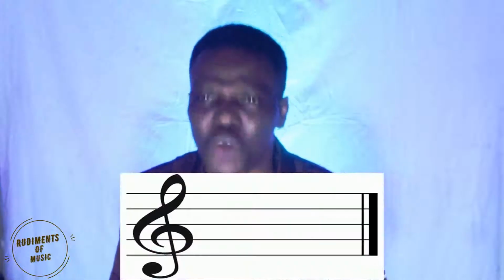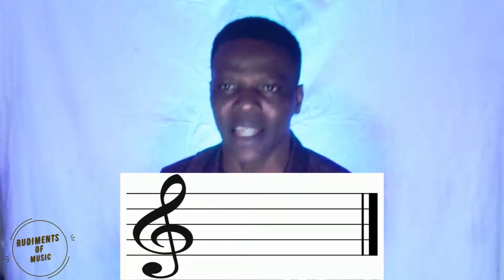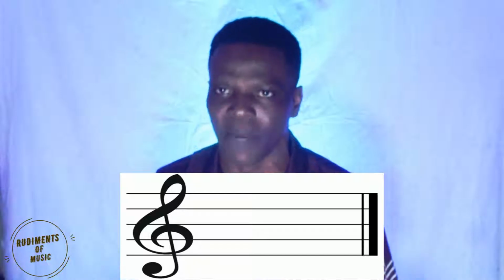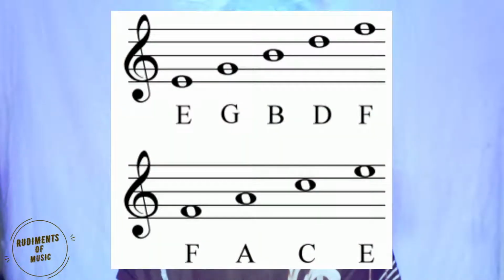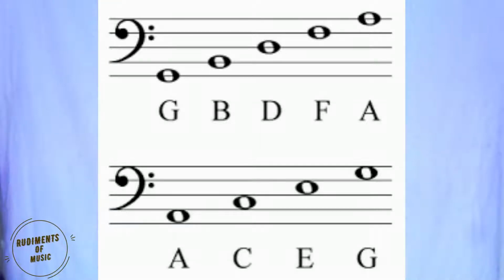How to read Music: Unveiling the musical Staff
How to Read Music – The Musical Staff Explained for Beginners!
In this video, Ugbobor Cyprian breaks down how to read Music: Unveiling the musical Staff and how to read music using the musical staff, perfect for saxophone beginners and music learners. If you’ve ever looked at sheet music and felt confused, this video is for you.

🎵 You’ll learn:

What the musical staff is

How to read lines and spaces

Understanding the treble clef

How to apply this to your musical instrument playing

📌 This is part of our music theory for beginners series.

What you'll learn in this tutorial:

The Basics of the Musical Staff: Discover how the five lines and four spaces represent different notes and their significance in music notation.

Treble Clef Explained: As a saxophonist, you'll primarily use the treble clef. Learn how to read the notes on the staff and their corresponding pitches on the saxophone.

Ledger Lines: Explore how to read notes above and below the staff using ledger lines, essential for playing higher and lower notes on your saxophone.

Note Duration: Understand how note values (whole, half, quarter, eighth, etc.) determine the rhythm and timing of your playing.

Tips for Quick Music Reading: Learn practical techniques to improve your ability to sight-read music, essential for quick and efficient saxophone performance.

By the end of this tutorial, you’ll have a solid understanding of how to read music and how to apply that knowledge to your saxophone playing. This video will help you become a more confident and skilled musician, allowing you to pick up new pieces of music with ease!

00:00 Introduction
00:40 What Is the Musical Staff?
02:20 Lines and Spaces Explained
04:00 The Treble Clef and Notes
06:00 Reading Notes for Saxophone
08:30 Practice Tip for Beginners
10:00 Final Thoughts